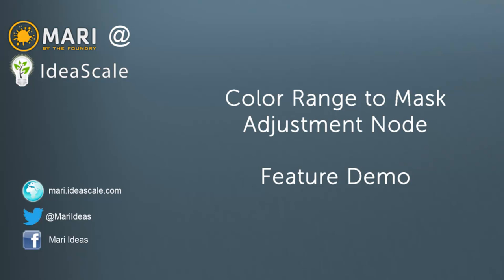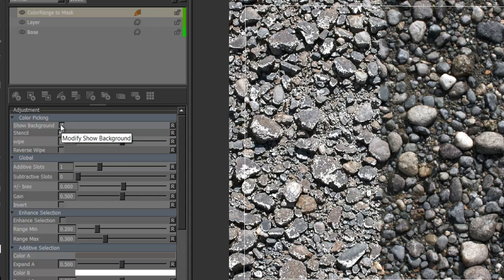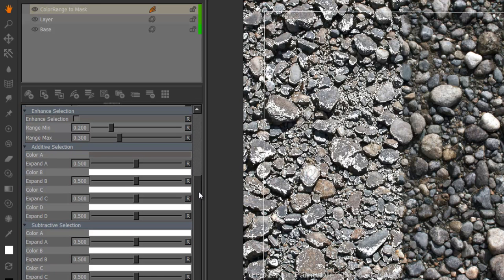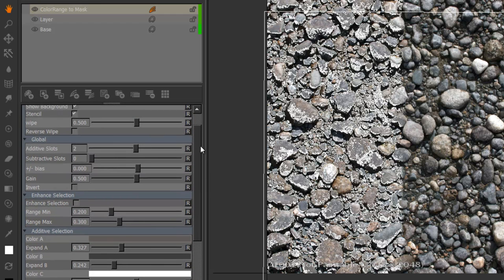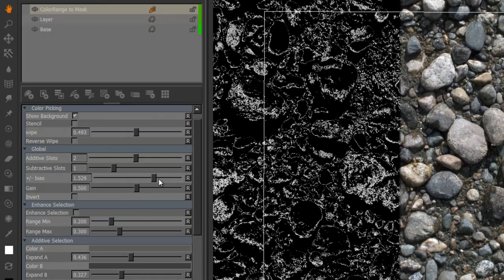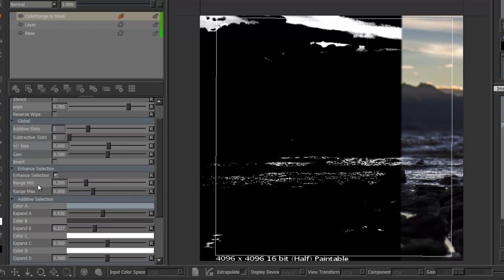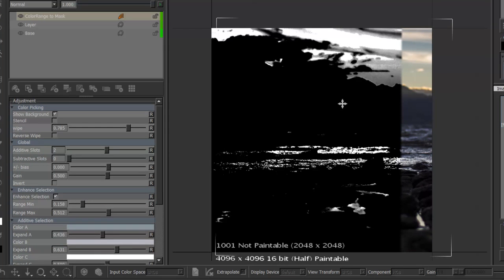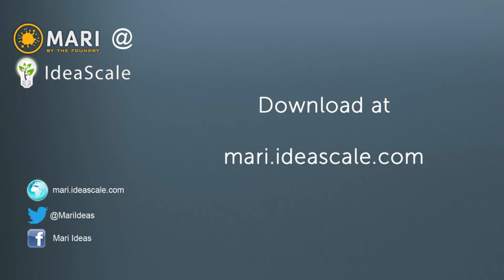Mari 2.x: Color Range to Mask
A Color Range Select Node similar to Photoshop's Functionality.